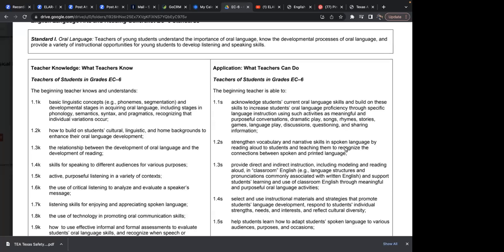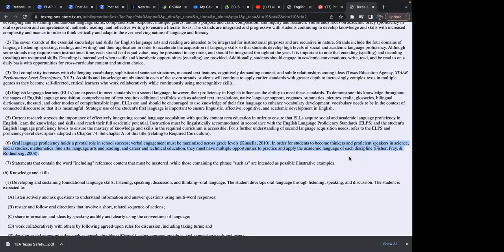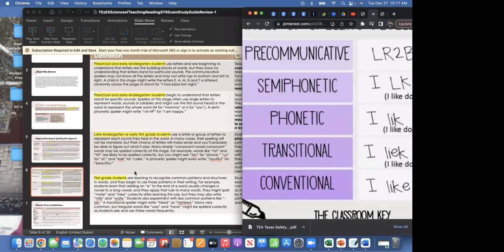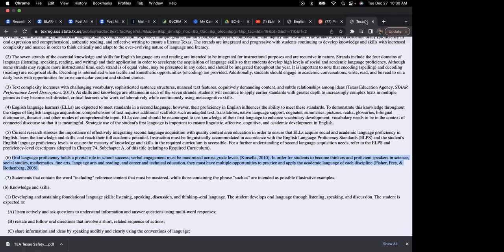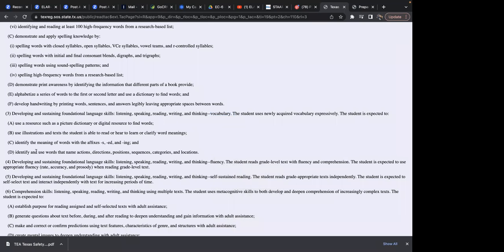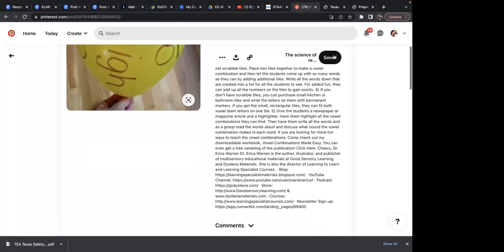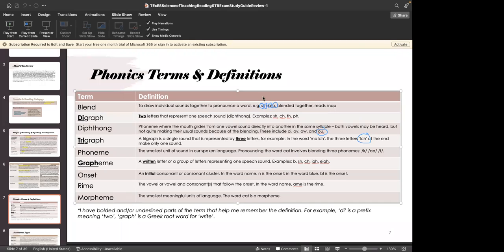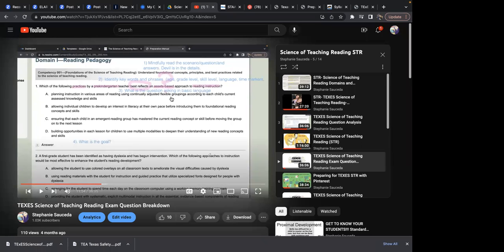DEEP DIVE of ELAR TEKS for STR and CORE ELAR Sections.